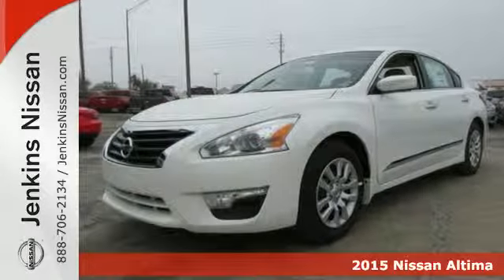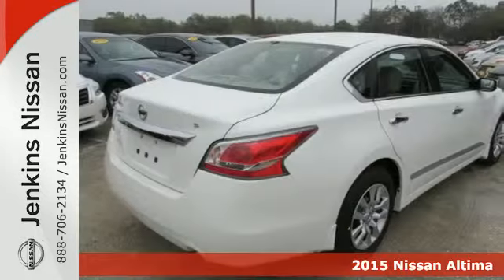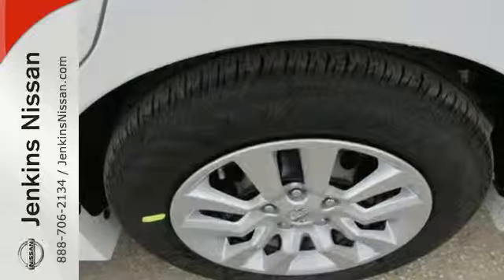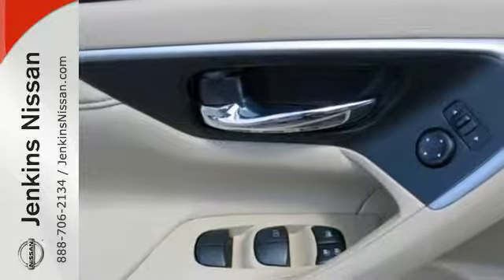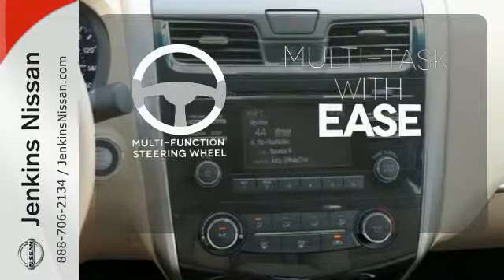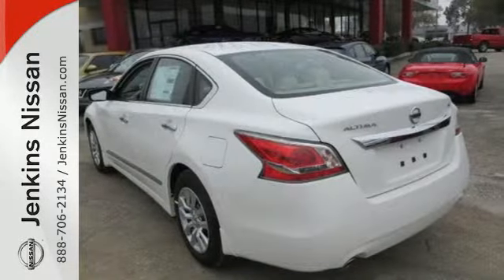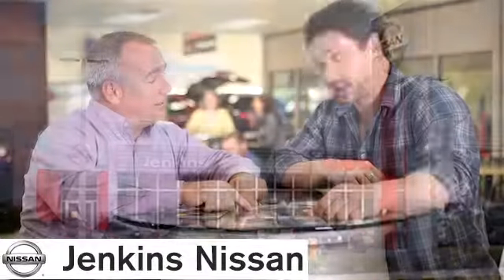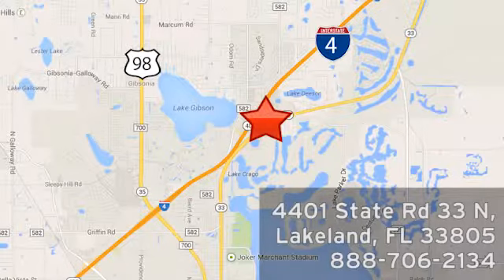2015 Nissan Altima Lakeland FL Tampa, FL 15AL1422 - SOLD